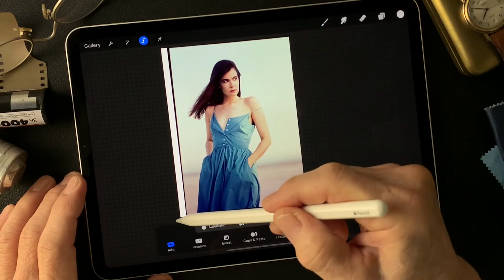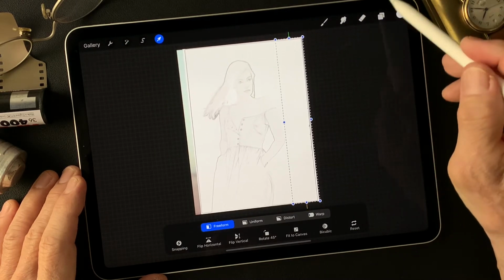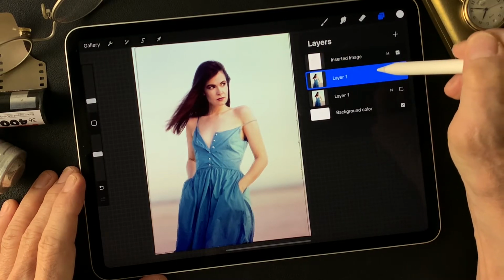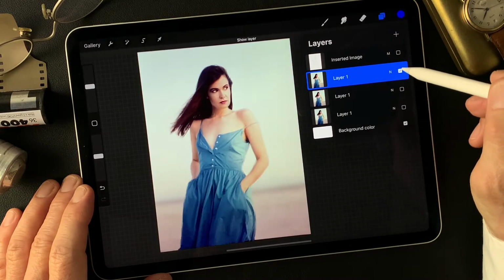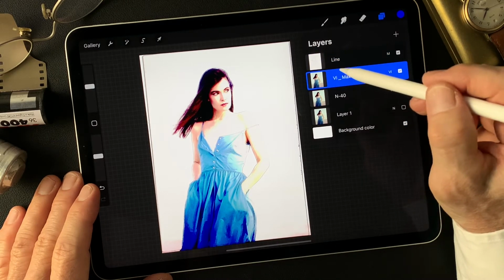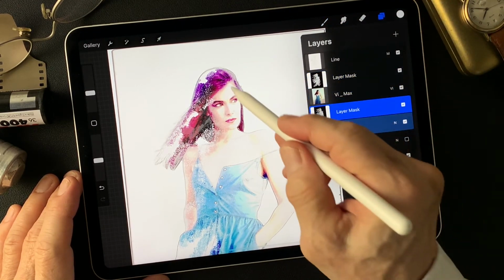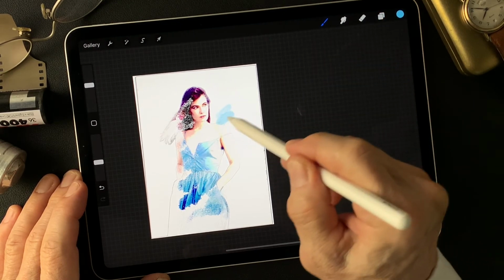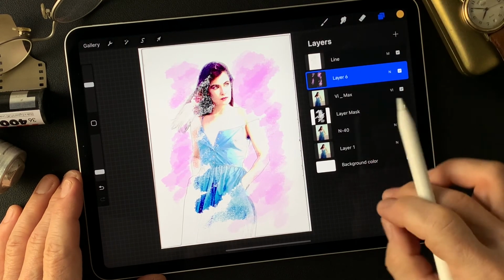Procreate Tutorial, to make an illustrated image photograph by Toshi Yagi from Okinawa Japan.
I try out to make an illustration with smudge tool and deferent blend mode this time. This tutorial shows how I use blend mode to get illustrated image.  I hope this movie gives some kind of idea for photographers who want to make an illustrated image from photographs. Enjoy trial, try and error!! That is first step to do anyway!  Especially about mask and smudge tool, try to use different. Thank you so much.  (^ ^)V